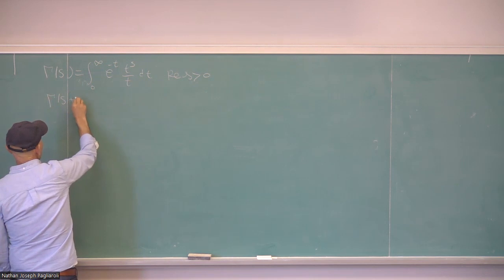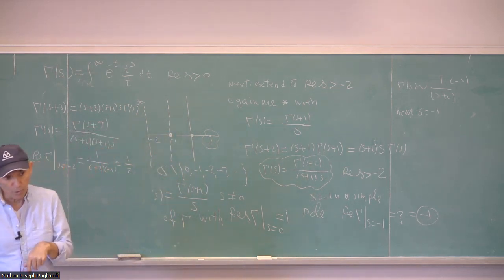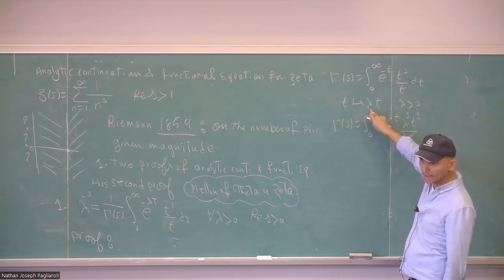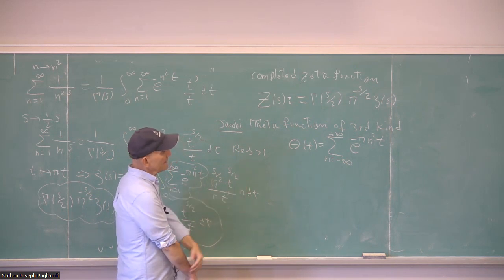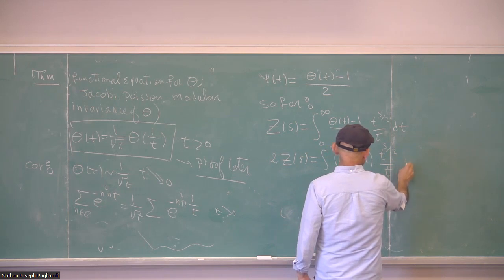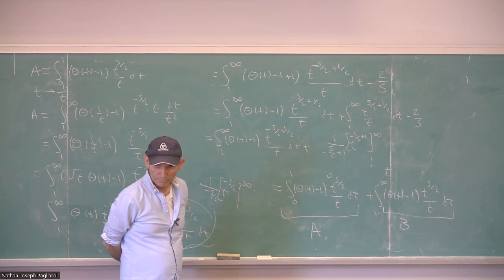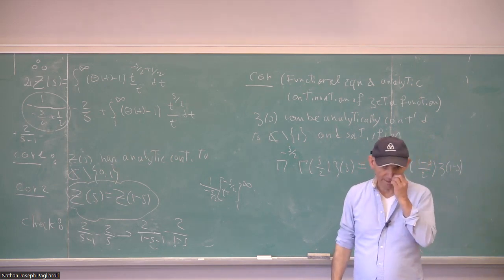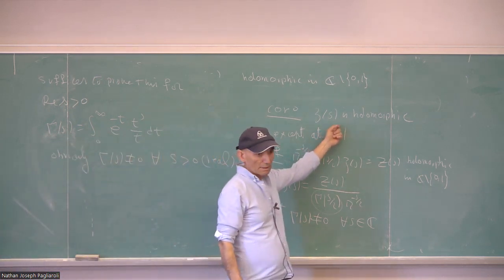Introduction to analytic number theory 10: The functional equation for zeta function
Lecture 10 of my graduate course, Introduction to analytic number theory, at the University of Western Ontario, May-June  2023. Analytic continuation and functional equation of the Riemann zeta function (Riemann's second proof): Mellin transform, theta function and modularity.
00:30  analytic continuation of Gamma function
10:00 poles and residues of Gamma function
37:00 completed zeta function
38:27 theta function, zeta via theta, Mellin transform
47:05 modularity of theta
49:00 analytic continuation and functional equation of zeta functions